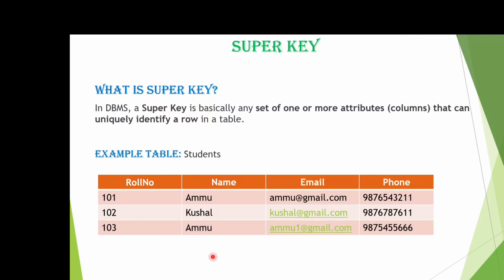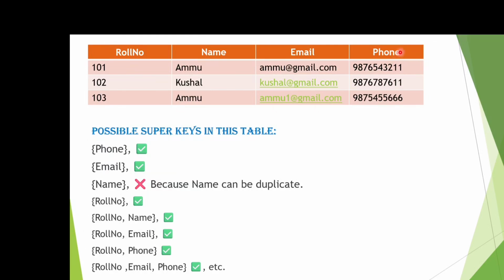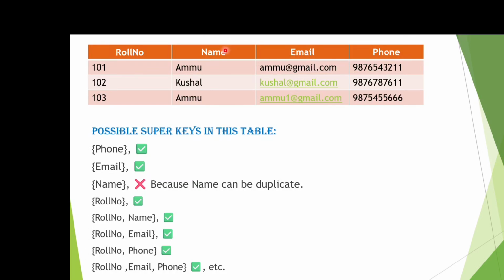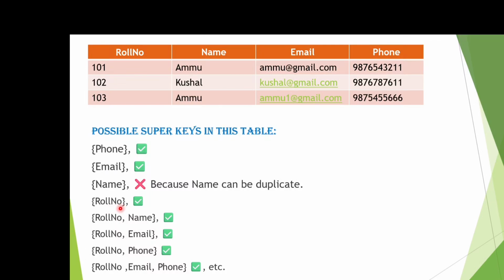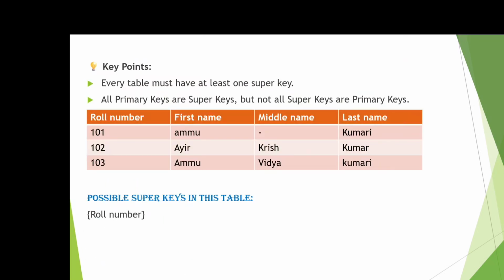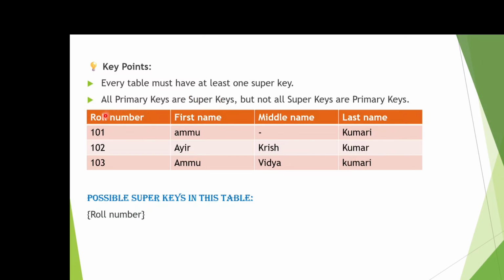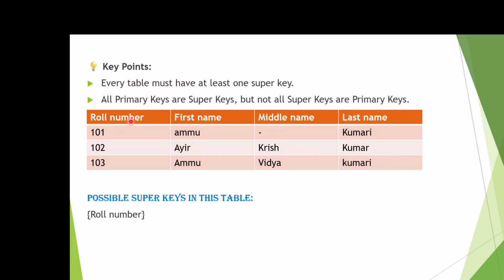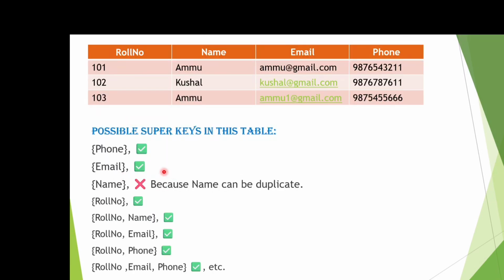"Super Key in DBMS | Keys in Database Explained with Examples"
In this video, you will learn about Super Keys in a Database Management System (DBMS) with simple definitions and real-life examples. Perfect for beginners, students, and interview preparation.

🔹 What you will learn in this video:

What is a Super Key in DBMS?

Definition and explanation of Super Key

Real-life examples of Super Keys

Why Super Keys are important in database design

Beginners learning database concepts

Students preparing for DBMS exams

Freshers preparing for IT job interviews

Anyone interested in understanding database keys